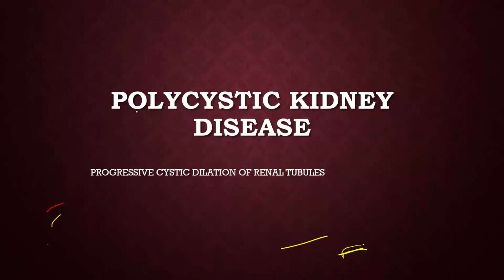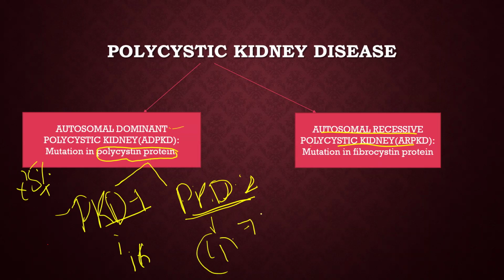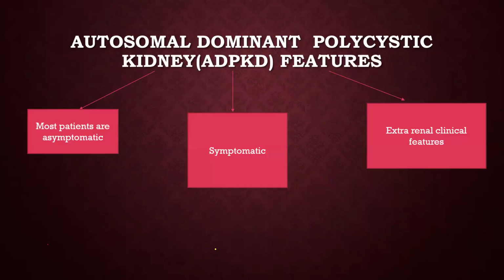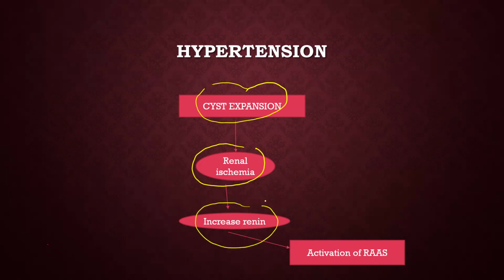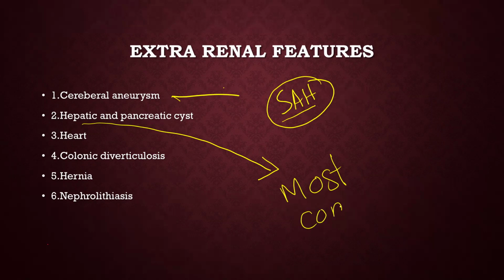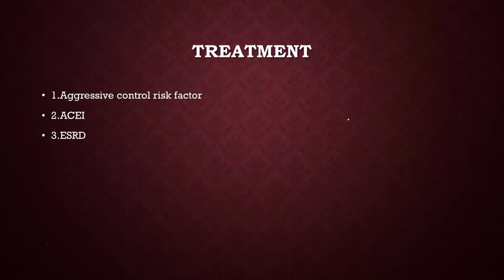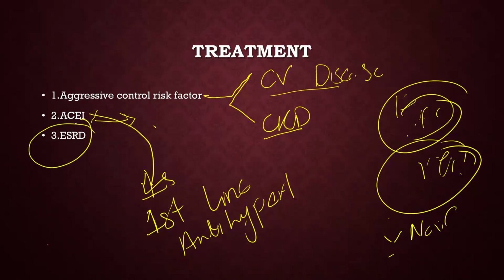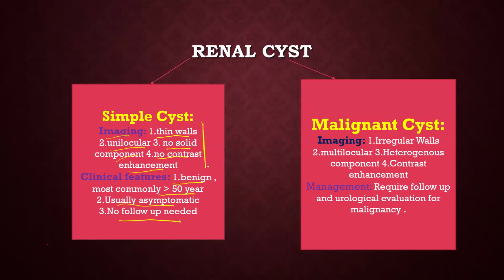Polycystic Kidney Disease (PKD): High yield Nephrology for USMLE ,MBBS AMC ,MRCP/Medicine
Discover all you need to know about Polycystic Kidney Disease (PKD) in this comprehensive video! Learn about the causes, symptoms, diagnosis, and treatment options available for this chronic condition affecting the kidneys. Whether you're a medical student preparing for the USMLE, MBBS, MRCP, or AMC, or someone looking for kidney health insights, this video covers it all.
👨‍⚕️ Topics include:

What is PKD?
Symptoms and signs of PKD.
Genetic and non-genetic factors.
Diagnostic techniques for PKD.
Available treatment options and lifestyle tips.
📚 Perfect for:
Medical Students
Healthcare Professionals
Patients and Caregivers